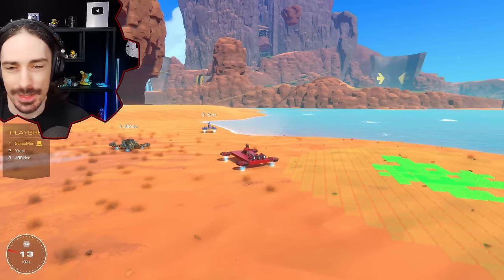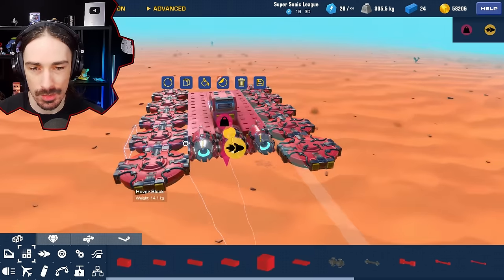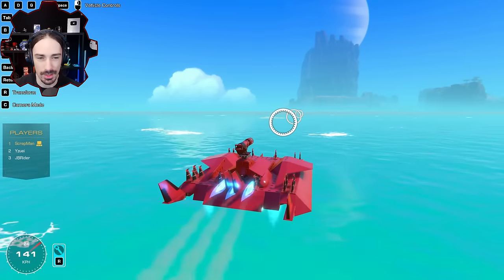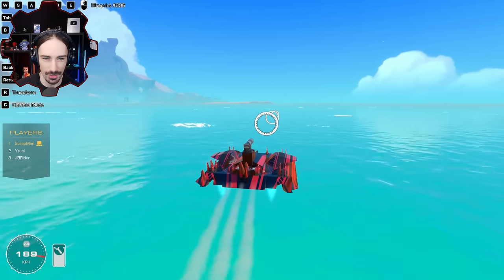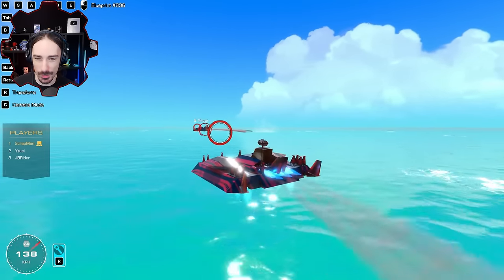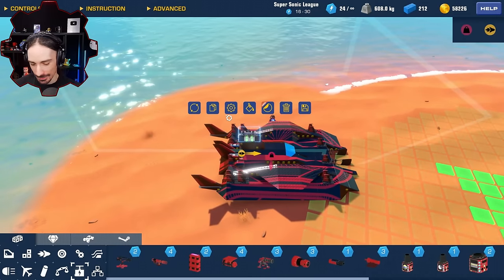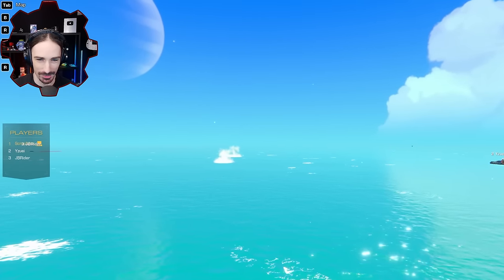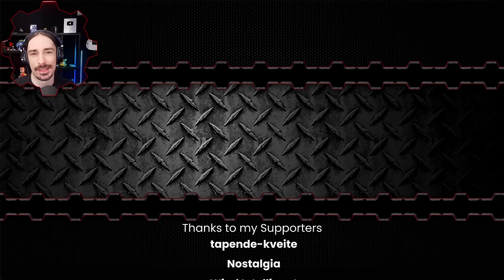Battling Hovercrafts OVER WATER! If You Slow Down YOU SINK!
Welcome to another episode of Trailmakers! Today we are doing a hovercraft battle over water!  Hoverpads are only able to hover over water if you are going fast enough.  Slow down too much and you will sink!  Who can survive the longest?